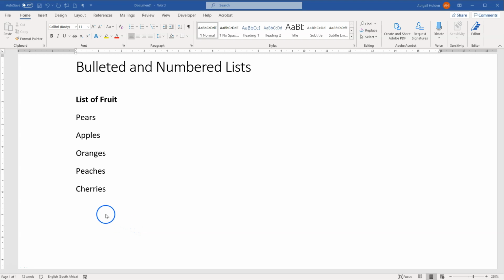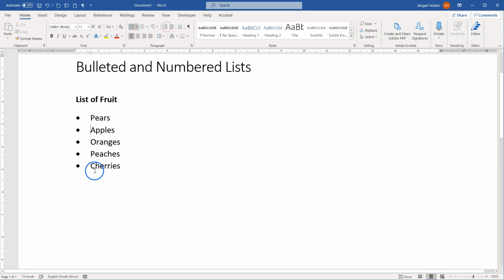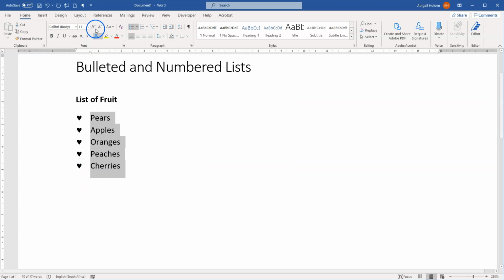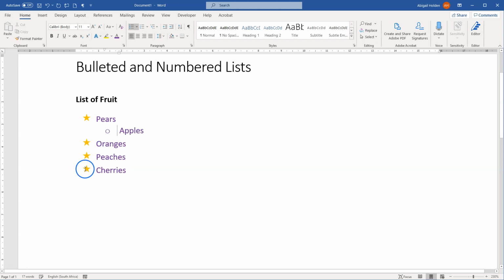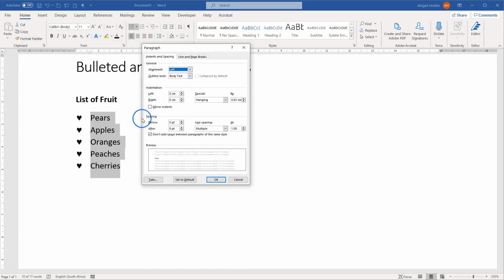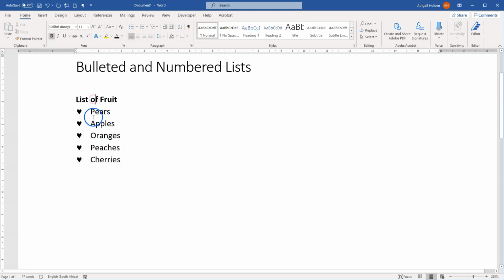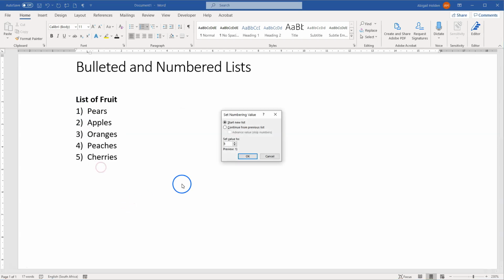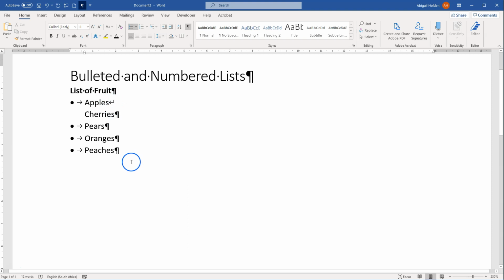Word Tutorial: Bullets & Numbering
Overview of bulleted and numbered lists in Microsoft Word, including custom bullets.

0:00 Introduction
0:21 Changing indents and sub-bullets
1:00 Custom bullets
1:44 Recoloring and resizing bullets
2:55 Finding specific symbols for bullets
3:28 Spacing between items in a list
4:28 Changing the distance between bullets and text
4:49 Numbered lists
5:06 Defining new numbering formats
5:22 Start numbering from a specific number
5:55 Add a new line without creating a new bullet